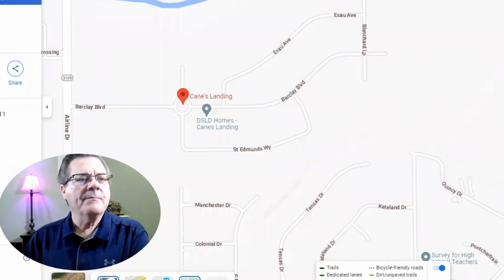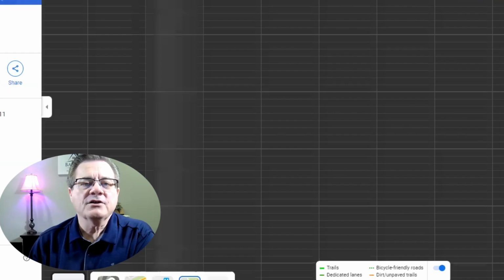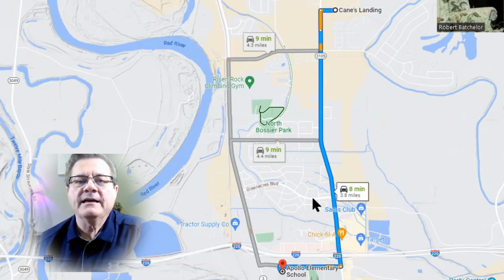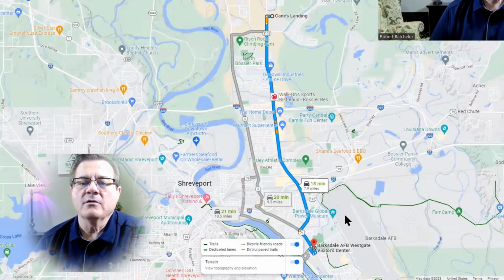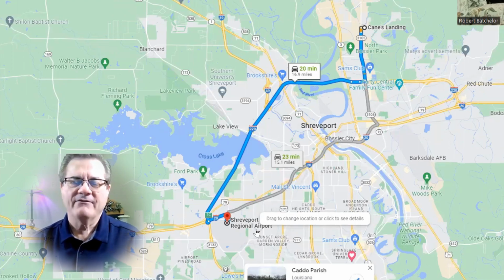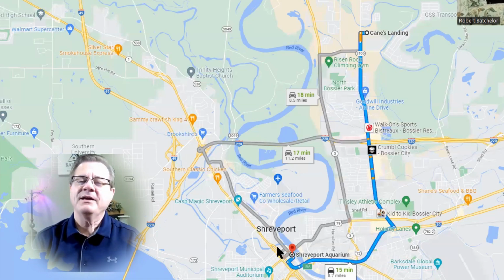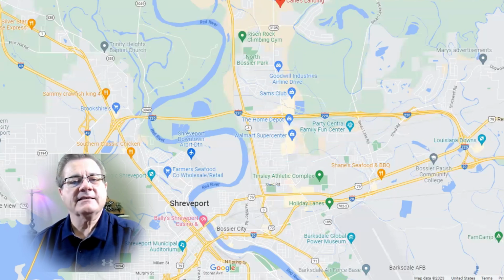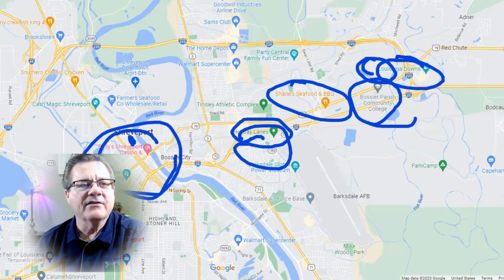Pros and Cons of Canes Landing Subdivision | Moving to Bossier City | Living in Shreveport Bossier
Are you thinking about moving to Bossier City Louisiana? Let's explore the pros and cons of Cane's Landing Subdivision today! Cane's Landing Subdivision in Bossier City Louisiana is a great place to
live for families and professionals alike. The subdivision offers top-rated public schools, plenty of job opportunities, and a wide variety of recreational activities and amenities. If you're looking for a safe, comfortable place to call home, Cane's Landing Subdivision in Bossier City Louisiana is definitely worth considering.
If you're looking for a luxurious, spacious home in a safe and family-friendly community, Cane's Landing Subdivision in Bossier City Louisiana is the perfect place for you. The median home price in Cane's Landing Subdivision is about $260,000, but there are plenty of homes available at all price points. Whether you're looking for a sprawling estate or a cozy starter home, you're sure to find something that suits your needs in Cane's Landing Subdivision in Bossier City Louisiana.
Bossier City Louisiana is also home to a variety of businesses and job opportunities. The city's proximity to Shreveport Louisiana makes it an ideal location for commuters.
In addition to being a great place to live and work, Cane's Landing Subdivision in Bossier City Louisiana is also home to a variety of recreational activities and amenities. Bossier City Louisiana offers plenty of shopping and dining options, as well as parks, trails, and golf courses.
If you're looking for a safe, family-friendly community with excellent schools and plenty of job opportunities, Cane's Landing Subdivision in Bossier City Louisiana is the perfect place for you. With its beautiful homes and convenient location, Cane's Landing Subdivision in Bossier City Louisiana has everything you need to make it your home.

00:00 Introduction to Living in Shreveport Bossier City - Living in Shreveport Bossier City
00:27 Pros and Cons of Cane's Landing Subdivision location - Living in Shreveport Bossier City
04:21 Pros and Cons of Cane's Landing Subdivision schools - Living in Shreveport Bossier City
07:09 Pros and Cons of Cane's Landing Subdivision BAFB - Living in Shreveport Bossier City
09:07 Pros and Cons of Cane's Landing Subdivision airport - Living in Shreveport Bossier City
10:41 Pros and Cons of Cane's Landing Subdivision downtown - Living in Shreveport Bossier City
13:25 Pros and Cons of Cane's Landing Subdivision  closing remarks - Living in Shreveport Bossier City
If you want to know everything about living in Bossier City Louisiana, then subscribe▶ and tap the bell🛎 for notifications so you can be the first to know about the current market in Bossier City. 😁
We get calls and emails every day from people just like you, looking for help on making their move to Bossier City Louisiana and we absolutely love it.😍 Whether you are moving in 9 days or 90 days, give us a call☎, shoot us a text📝, or send us an email📨 so we can help you make a smooth move to Bossier City Louisiana.🤠
Robert Batchelor, Real Estate Broker#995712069
Licensed by Louisiana Real Estate Commission
Living in Shreveport Bossier City
100 Courtney Lane
Bossier City, LA 71111
Preferred Lender: J&L Processing
*Be sure to let Jason know you’re working with Robert Batchelor.
If you would like to know more about our brokerage, Living in Shreveport Bossier City, then give us a call, send us a text or shoot us an email. We'd love to meet you!
Brokerage: Living in Shreveport Bossier City